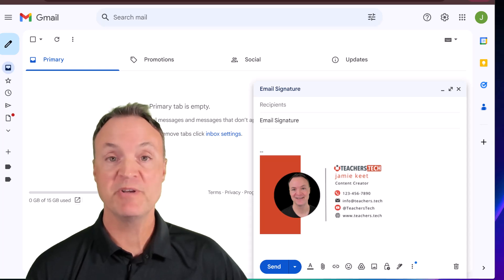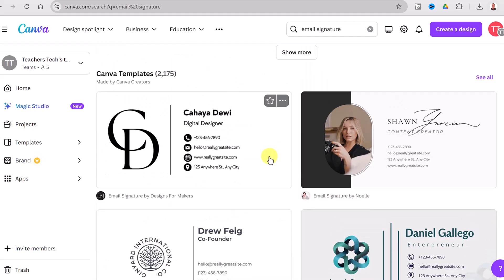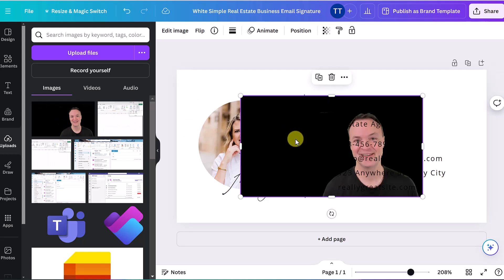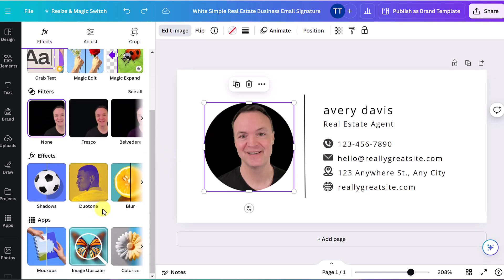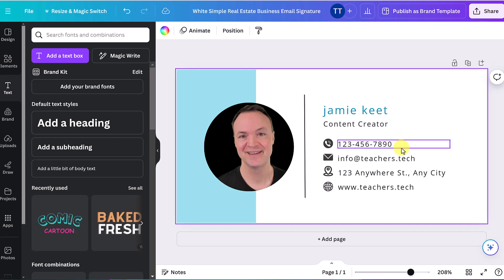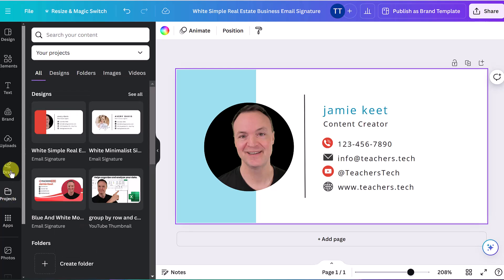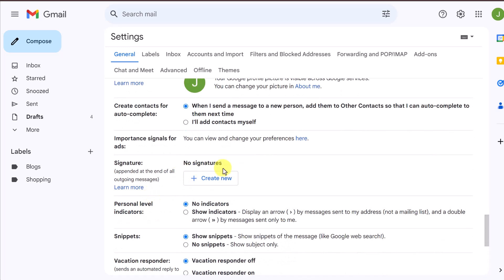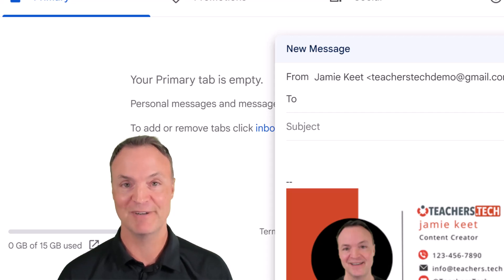Create Stunning Gmail Signatures with Canva – Easy & Professional!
Are you looking to add a personal touch to your emails? In this video, I'll show you how to create a custom email signature for Gmail using Canva, a powerful yet user-friendly design tool. Whether you're a professional wanting a sleek, branded signature or just someone who wants to make your emails stand out, this tutorial will guide you step-by-step through the process.

In this video, you'll learn:

How to design a unique email signature in Canva
How to export and add your signature to Gmail with just a few clicks

No design experience? No problem! Canva's intuitive interface makes it easy for anyone to create a polished signature in minutes. Start enhancing your emails today with a signature that reflects your personality and brand.

0:00 Introduction
0:34 How to use Canva to create an email signature
11:08 Creating an email signature in Gmail